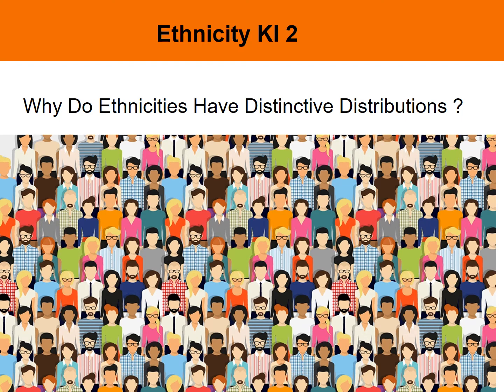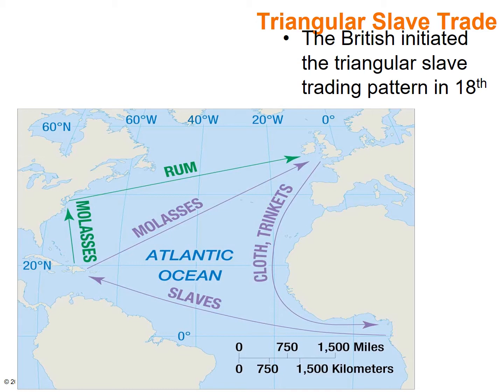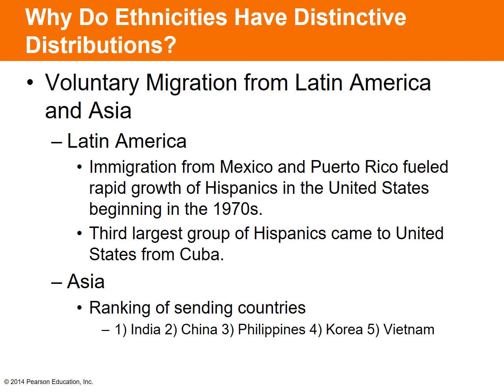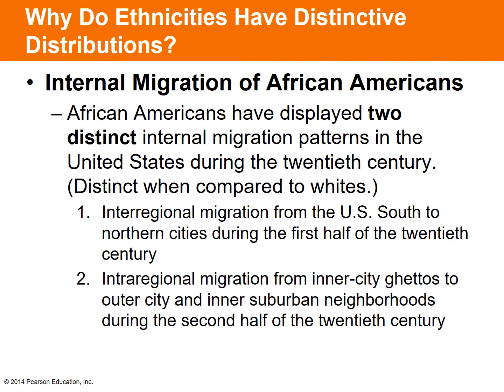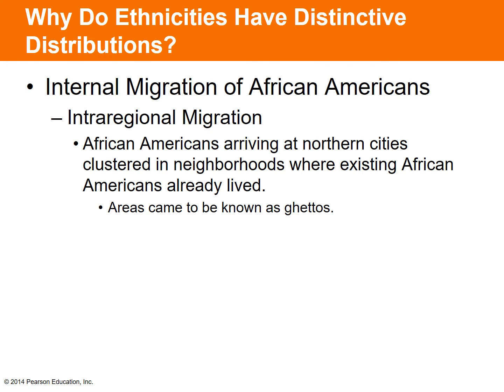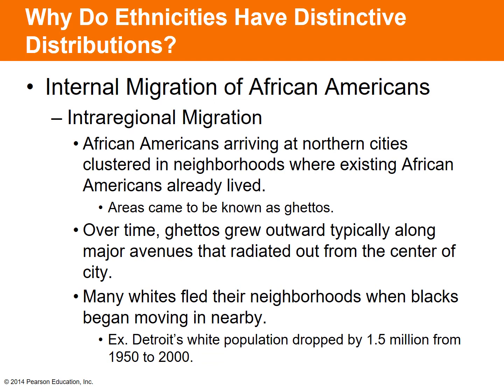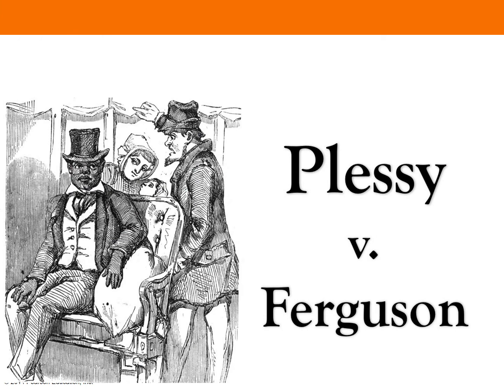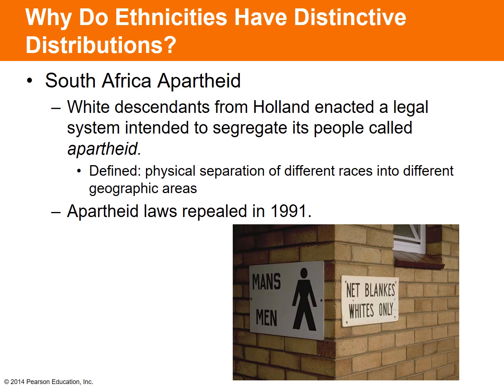ethnicity key issue 2